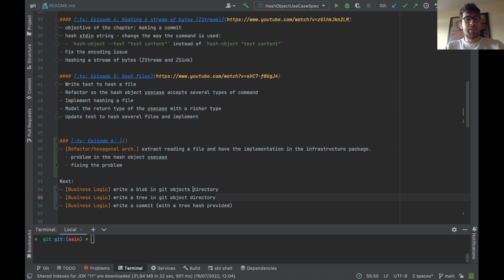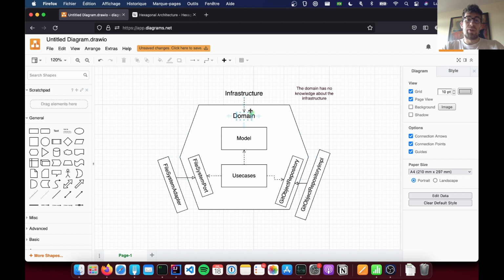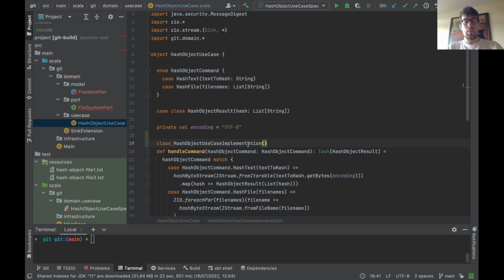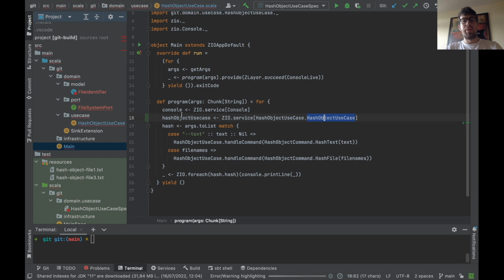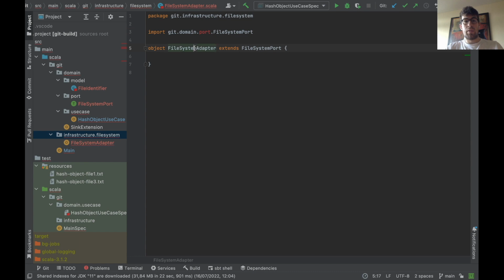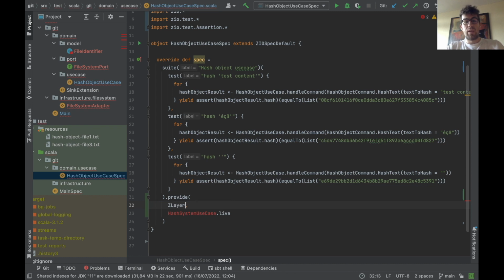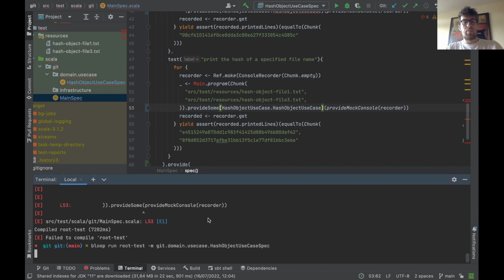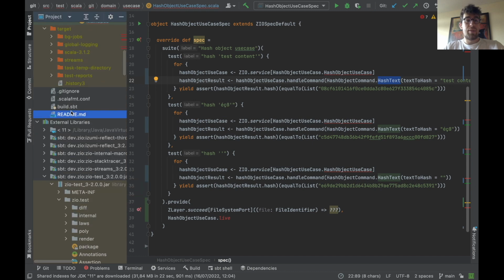Git from scratch #6 - Refactor to Port/Adapter using ZIO ZLayer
0:00 - Introduction
0:44 - Hexagonal arch. theory and contextualization of the problem
3:37 - Target architecture
5:11 - Dependency inversion
5:42 - Creating the Port
8:53 - Using the Port in the Usecase
11:15 - Creating ZLayer for HashObjectUseCase
18:19 - Creating FileSystemAdapter
21:43 - Fixing test HashObjectUseCaseSpec
30:18 - Recap. (TRDL) and conclusion